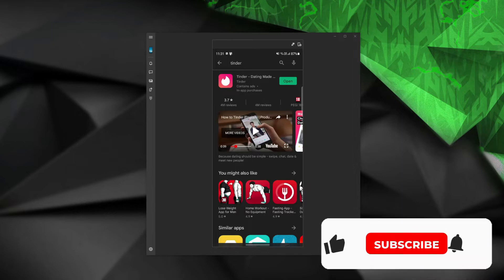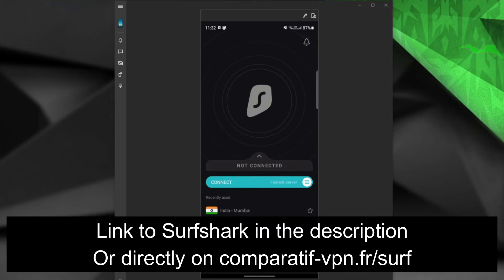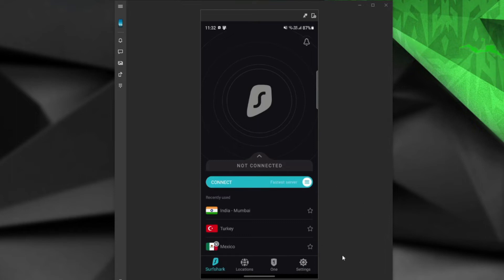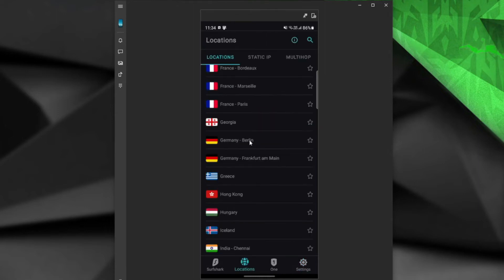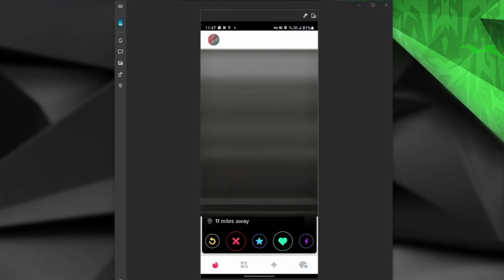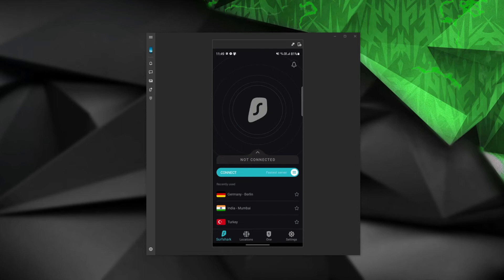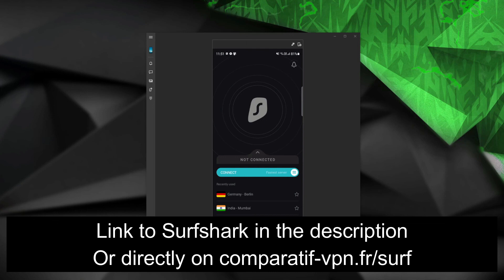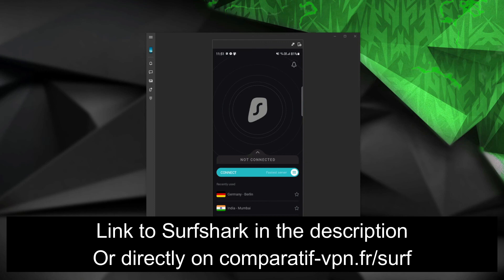CHANGE LOCATION ON TINDER 💏📍: How to Change Your Tinder Location With a VPN? [Works in 2023] 🔥✅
In this video, we explain to you how to change location on Tinder and simply change your Tinder location in a minute by using Surfshark ✅

If you want to change location on Tinder, there are a few things you should know. Namely, when you make your account, Tinder picks up your location through your IP address and GPS coordinates of your device. So, to change your location on Tinder, you will need to alter your IP and GPS coordinates to the location you want. It sounds simple and it IS simple, but you can't do it just like that. ⚠️

So, how to change location on Tinder? Simply put, you need the best VPN for Tinder and that is Surfshark. Surfshark is the cheapest premium VPN you can get and you can get its cheapest deal on this link 🔥 along with a 30-day money-back guarantee for all subscription plans. This is the first step if you want to change your Tinder location.

Using a VPN that has the ability to override your GPS coordinates and replace them with the ones of your new VPN location is crucial. Surfshark has this ability, hence, if you want to know how to change location on Tinder, this is the answer.
1. Install Surfshark on your phone/tablet.
2. Open Surfshark and find the option called "Override GPS location." Enable it.
3. Connect to the VPN server in the country/city you want to change your Tinder location to.
4. Open Tinder and you should be able to see recommended people located in that country/city. ✴️

And that's basically it - it's quite simple to change Tinder location by using Surfshark. We suggest avoiding free VPNs at all costs given that they offer very slow speeds, limited bandwidth, and just a few server locations to choose from, which is a far cry from Surfshark's 3,200+ servers in 65 locations around the globe. Also, they don't have the function to override your GPS location, so it makes the whole process a lot more complicated. That's why Surfshark is the best VPN to change location on Tinder. 🟣

So, you now know how to change your location on Tinder and it's really simple and WORKS in 2023. Go ahead, get Surfshark, and follow the steps we presented - you have nothing to lose 😉